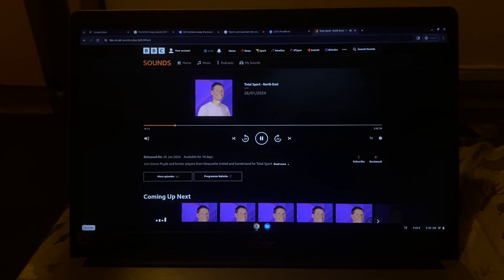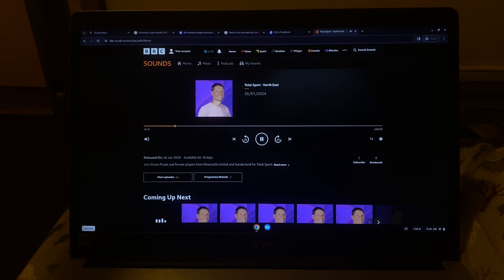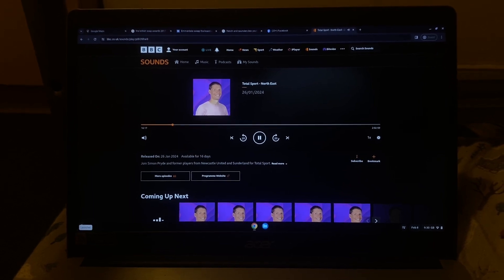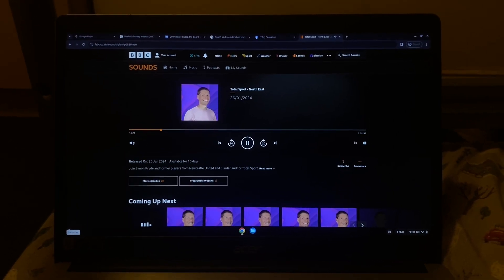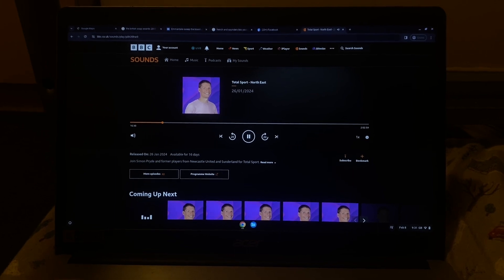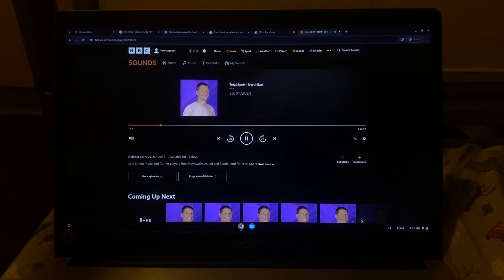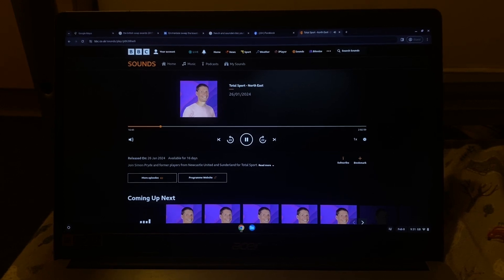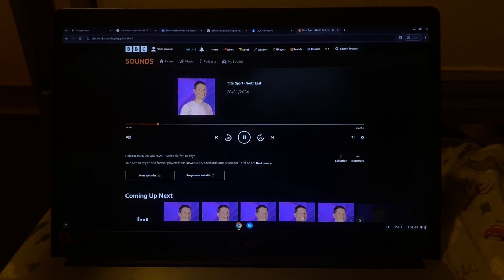Total Sport - North East - BBC Radio Newcastle - 26/01/2024